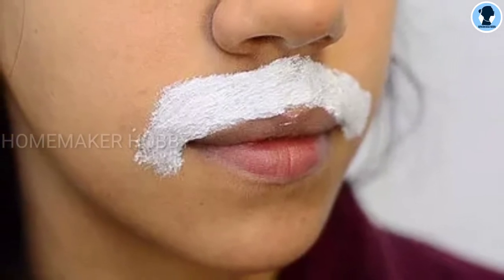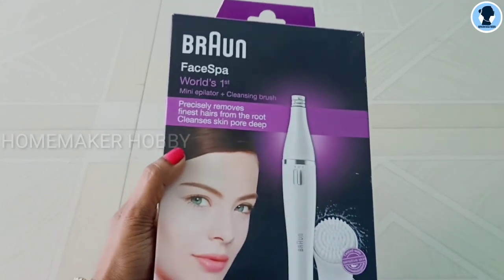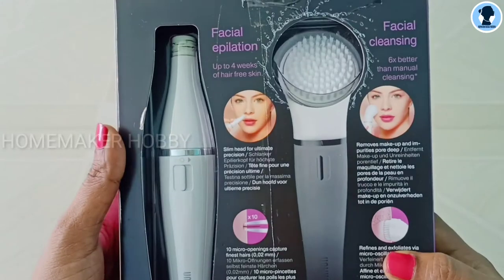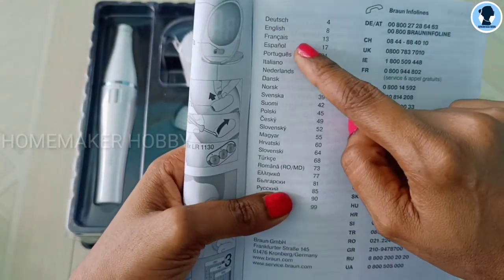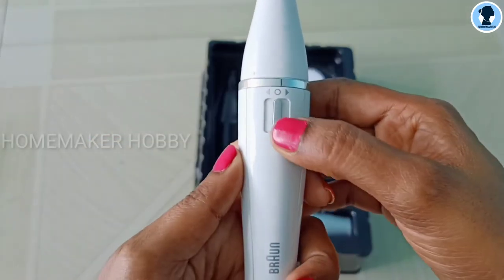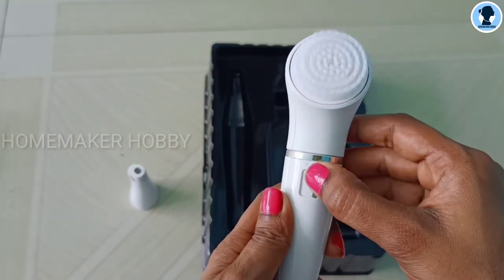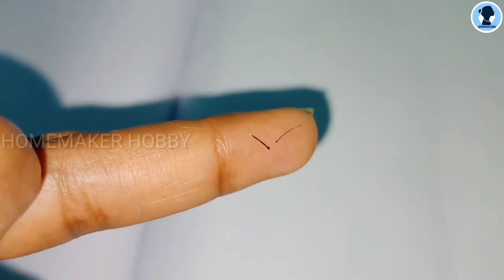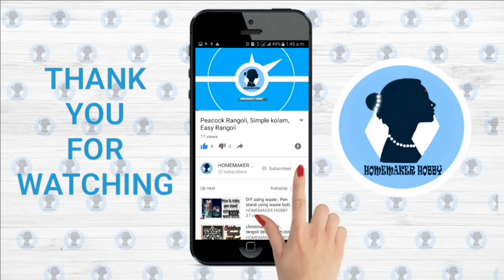Upper lip hair removal | Braun face epilator review | cleansing brush | eyebrow trimming | Tamil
The above epilator review is all about my own opinion. And the review is on my personal experience only.

Braun face epilator